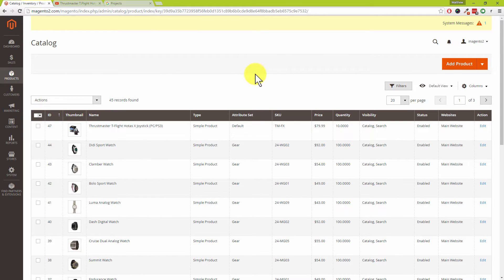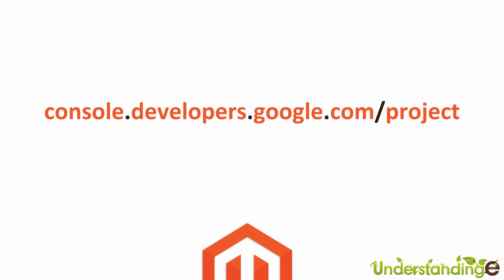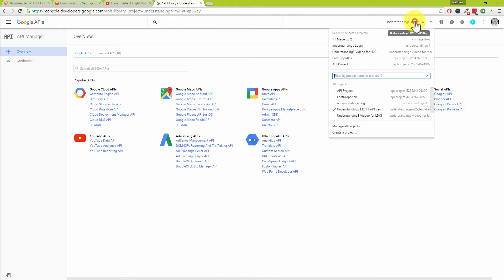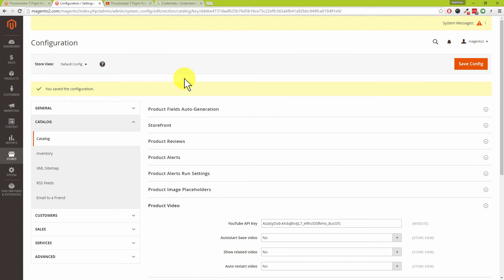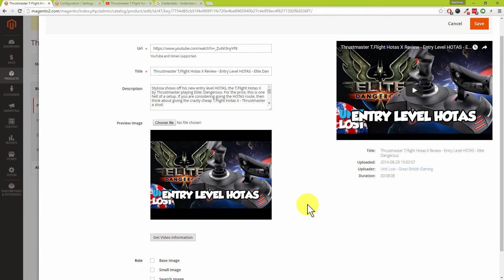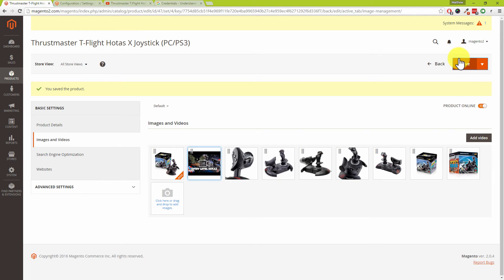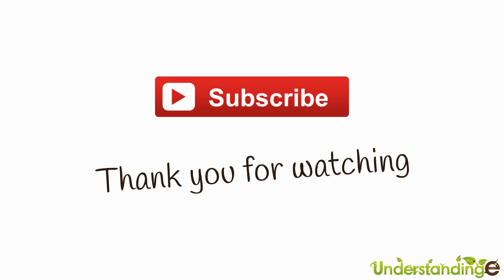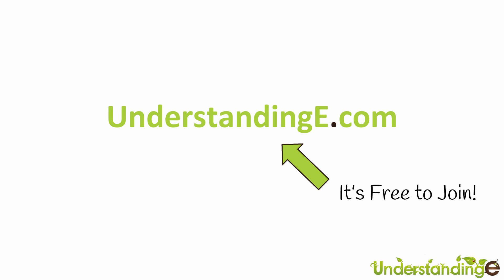How to Setup YouTube Videos in Magento 2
In this tutorial you’re going to learn how to get your own YouTube videos onto your website.

Step 1. Find the Configuration Section for YouTube Videos

- Go to the Products menu on the left-hand side of your Magento dashboard then click on Catalog.

- Click on the product that you’re going to set up YouTube videos for, scroll down to the section of images and videos, and then click on Add Video.

- Underneath the Url box, right-click on the link that tells you to enter your YouTube API Key, and then select Open in New Tab.

- That opens up the configuration section which has a field assigned for the YouTube API Key.

Step 2. Get the YouTube API Key

- To get hold of the YouTube API Key, type in a new browser tab and then press enter on your keyboard.

- That takes you to the Google Developers site. Click on Select a project in the top right-hand corner followed by Create a Project.

- Type your domain name plus YouTube API Key (e.g. UnderstandingE YouTube API Key) in the Project Name box then click on Create.

- You should see your project name in the top right-hand corner where it used to say Select a project; if not, click on the down button then select the right project name.

- Assuming you’ve got the right project name, click on YouTube Data API underneath the YouTube APIs.

- Click on Enable at the top left to enable the YouTube API.
A pop-up message tells you that you need to create credentials before you can use the API, so click on Go to Credentials.

- Since the first option has already been preset to YouTube Data API v3, go to the next and choose Web server (e.g. node.js, Tomcat).

- Next, select Public data and then click on What credentials do I need?

- Leave Server key 1 in the Name field and then enter your IP addresses in the next box if you want to. Otherwise, proceed to click on Create API key.

- Highlight the API Key in the box, right-click and choose Copy from the pop-up menu, and then click on Done.

Step 3. Paste the YouTube API Key in Magento

- Go back to the YouTube configuration section in your Magento system, right-click on the YouTube API Key field, and then choose Paste from the pop-up menu.

- Once you have done that, press Save Config in the top right-hand corner.

- Grab the whole URL of your YouTube video then go back to your Magento system and reload the product page.

- Scroll down and click on Add Video, paste the URL of your YouTube video in the Url box, and then watch Magento prefill the Title, Description and Image fields with the info on your video.

- Press Save in the top right-hand corner and then click on Images and Videos on the left.

Step 4. View the Video on Your Website

- On your website, go to the category where your product is, then click on it.

- When a customer lands on this product page, the first thing they will see is the base image.

- As they move on to the next image, your YouTube video pops out, and it’s highly likely that they’re staying on this page for the next couple of minutes or so.

Matt & Dave